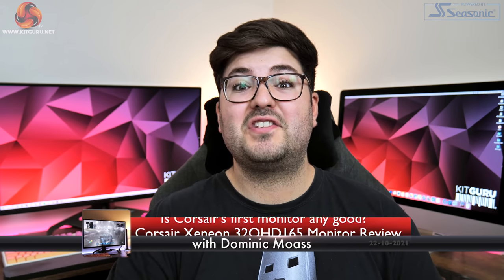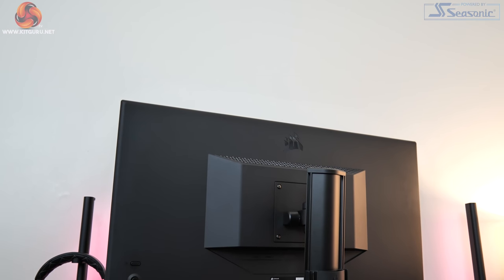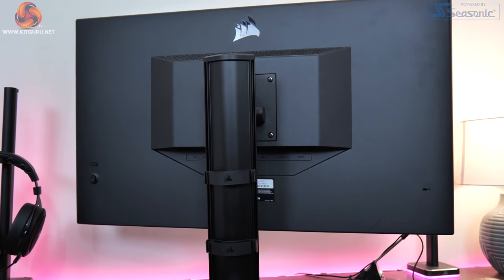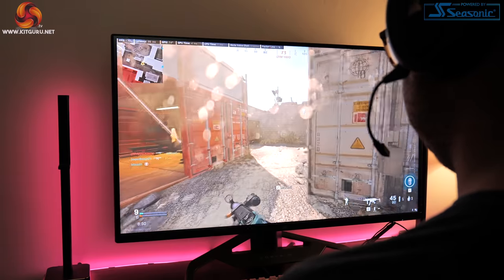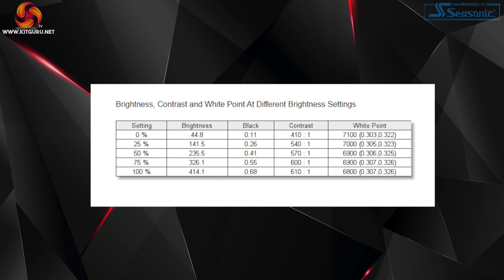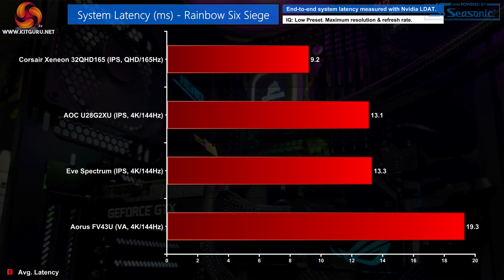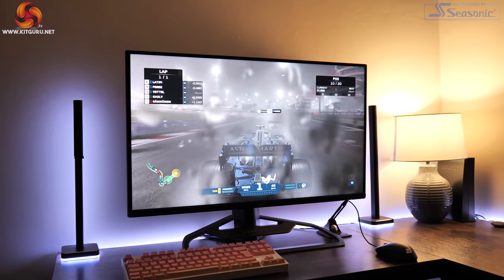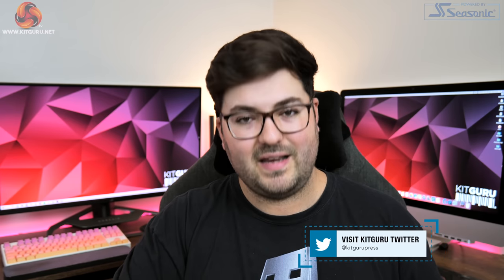Corsair Xeneon 32QHD165 Review - it's their first!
Corsair recently announced its first ever gaming monitor - the Xeneon 32QHD165 - and today Dominic is putting it through its paces. How does it perform, and can it justifying the £700 asking price? We find out today.

00:00 Start
00:15 Introduction
01:19 Design overview - no RGB?
02:09 We need to talk about this stand
03:55 Talking I/O, OSD and iCUE
06:10 Is 32in too big for QHD resolution?
07:19 SpyderX analysis
08:16 What’s it like for gaming?
09:25 Latency and viewing angles
10:02 Backlight bleed and HDR
10:59 G-sync compatible?
11:23 Final thoughts

KitGuru uses a variety of equipment to produce content:
As of February 2021: